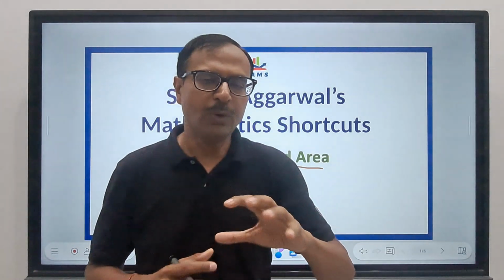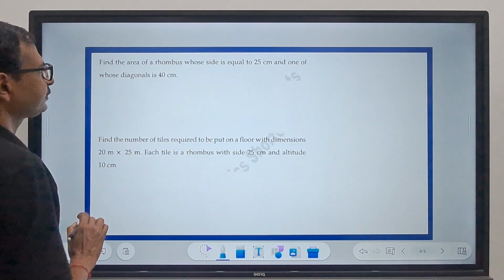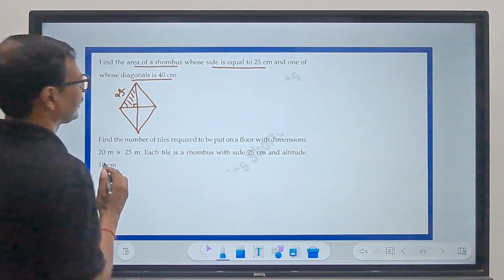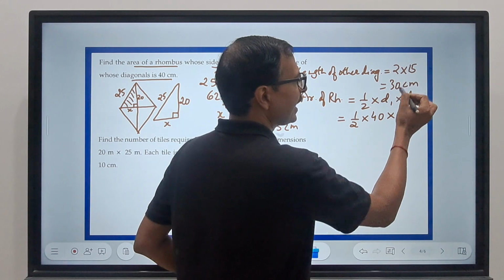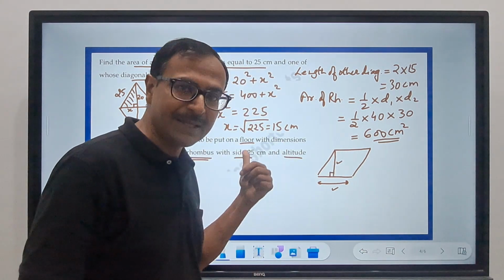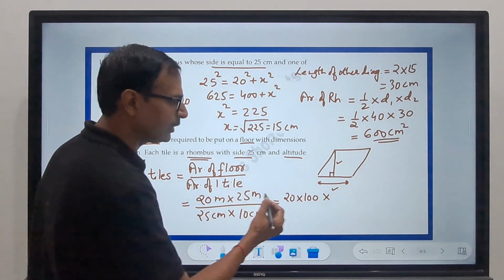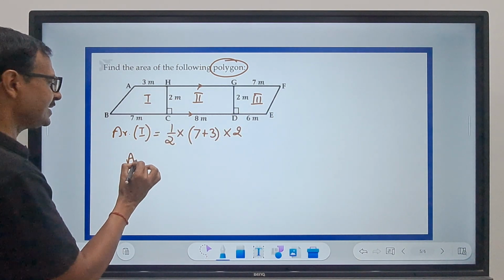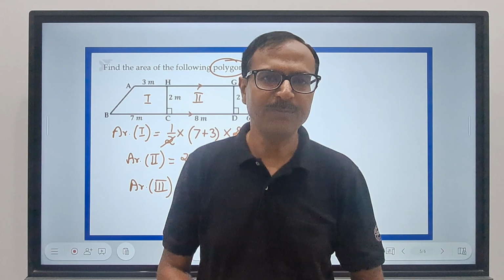Mensuration II Polygons II Perimeter and Area II Learn Basic Concepts using Examples